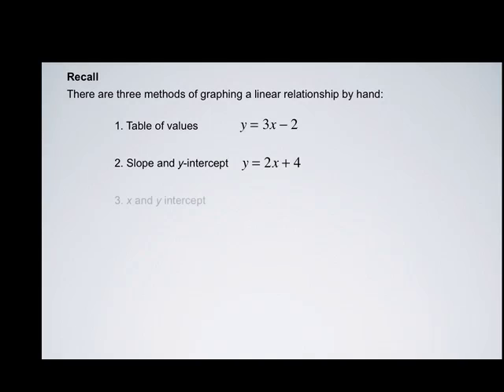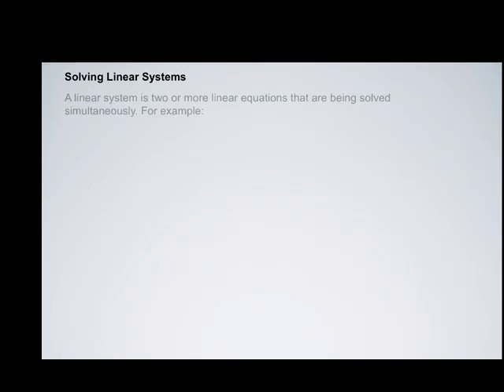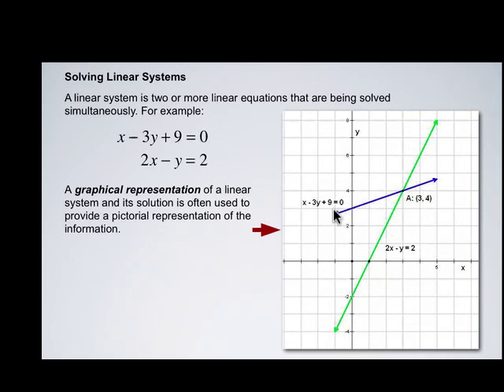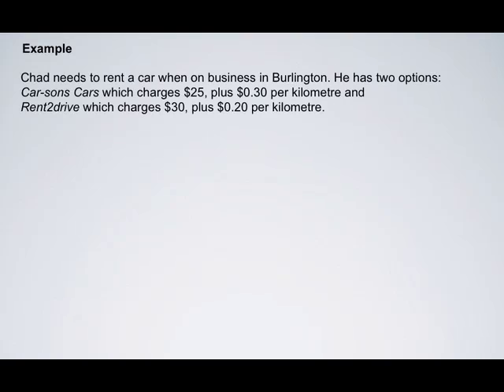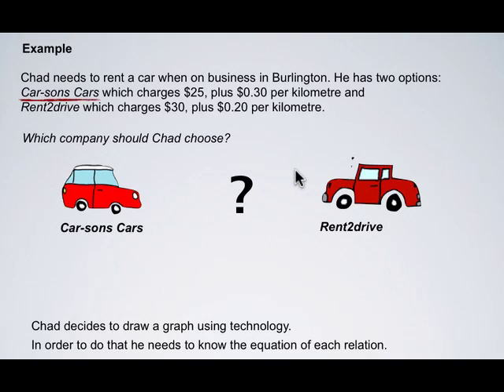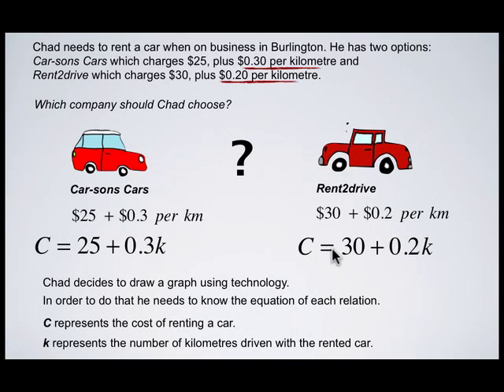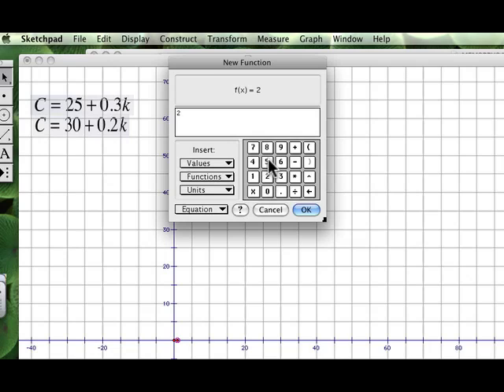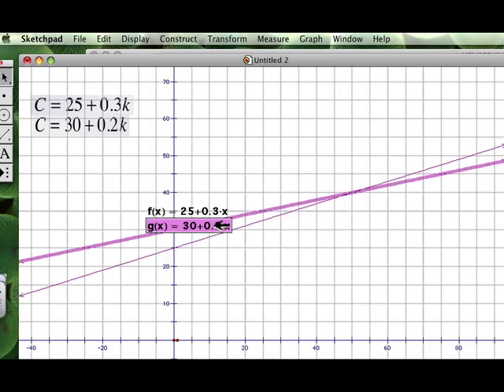Solving Linear Systems Graphically 1